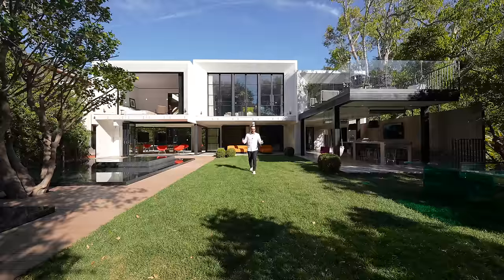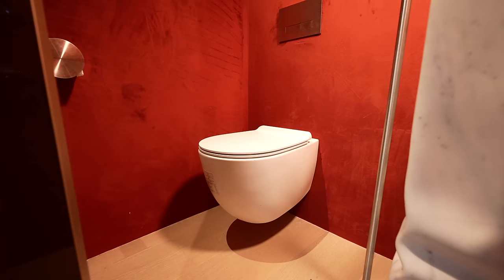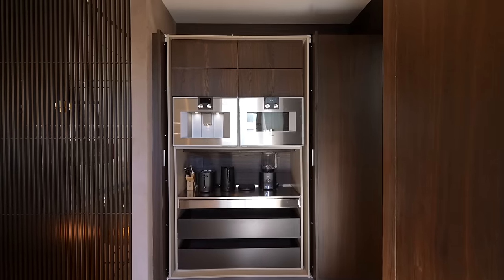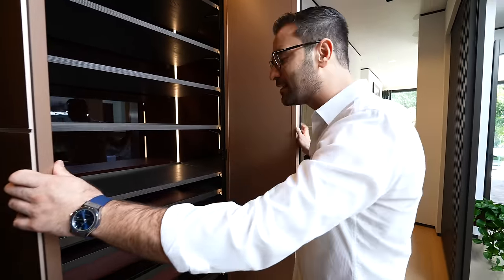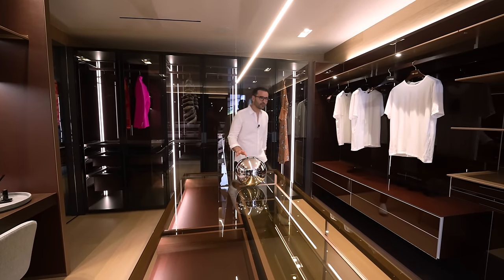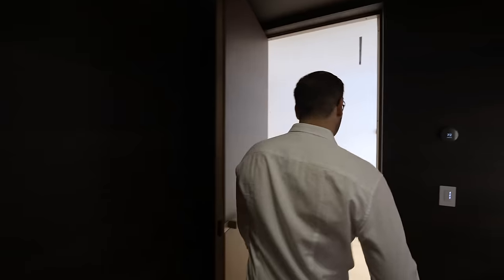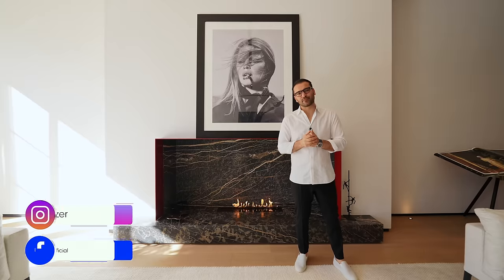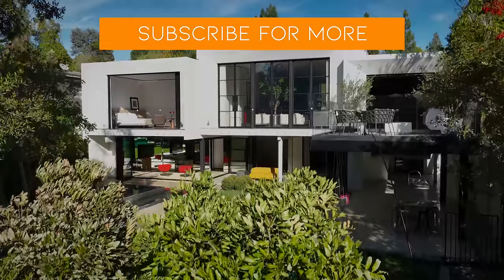Inside a Sophisticated Beverly Hills Modern Mansion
to get a 1 year supply of immune-supporting Vitamin D3K2 & 5 travel packs FREE with your first purchase! You can’t put a price tag on your own health.

This week, we are touring a Bel-Air Mansion with the perfect balance of elegance and size!

Developer:
Ori Ayonmike
Ori’s Instagram: @The.duke.of.wilshire

Listing Agents:
Jason Peteler
Jason’s Instagram: @jasonpeteler

Matthew Yim

Property Description:
Neighboring some of the most prestigious estates in Beverly Hills. This exquisite home is a balance of symmetry and a crucial eye for design using only the finest materials. The property comes fully furnished by the award-winning and timeless brand Luminaire. Just minutes from Rodeo Dr, The Beverly Hills Hotel, world-renowned restaurants, and shopping stands this 5-bedroom, 7-bathroom home that offers a functional floor-plan. Enter through dual gates to a private roundabout and let the property greet you with a 10-foot steel and glass pivot door leading into your own private modern oasis. Featuring imported European finishes and French oak floors, with a gorgeous oversized kitchen, cozy dining, a 26' deck, 2 bedrooms and the owner's suite on the main floor, vaunting an oversized primary closet and a dreamy bathroom with a fireplace. Leathered Port Laurent accents and Calacatta Viola marble stairs lead you to the property's lower level purposed for entertaining. Featuring a theater, 2 more bedrooms, and a glass-enclosed gym overlooking a 45-foot custom zero-edge infinity pool showcasing a mature Coral tree and lush private yard with an outdoor kitchen. This property by Wilshire Partners is both elegant, & sophisticated. A very rare offering.

Here you will see our trips around the world, behind the scenes of our video shoots, and get the know myself, Mikey, and the whole team. Leave a comment on any video if you have any questions about LA or homes we tour or simply to say Hi! Looking forward to meeting you! Cheers, Enes Yilmazer

Camera Gear used in the Video and Edit:

My favorite books:

Time Codes:
00:00 - Intro, Exterior, Entry, 1st Bedroom
05:35 - This Week’s Sponsor: Athletic Greens
07:06 Main Seating Area, Kitchen, 2nd Bedroom
12:08 Dining Area, Balcony
14:39 Primary Bedroom Suite
21:49 Bar, Wine Cellar, Lounging Area, Bedrooms
27:34 Office, Backyard, Outdoor Kitchen
34:24 Outro